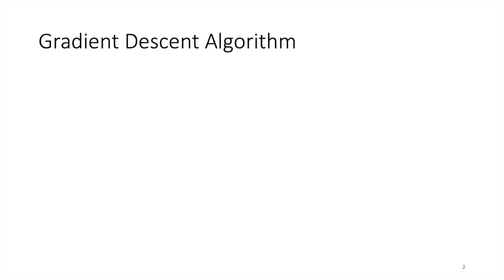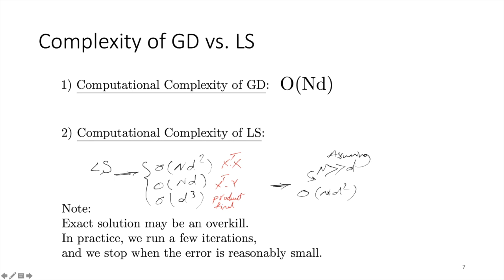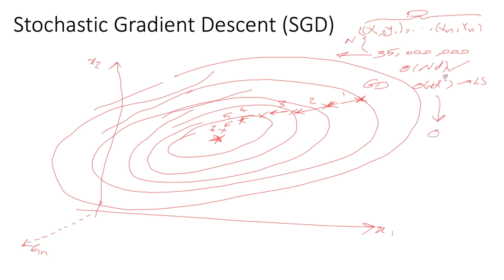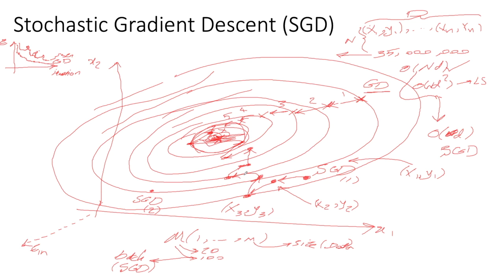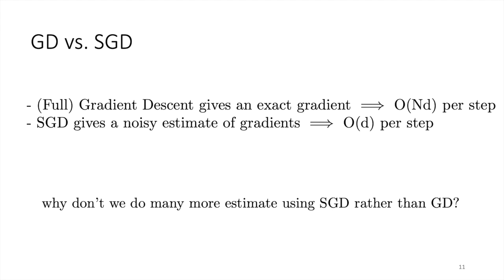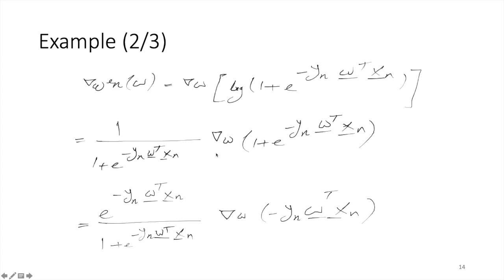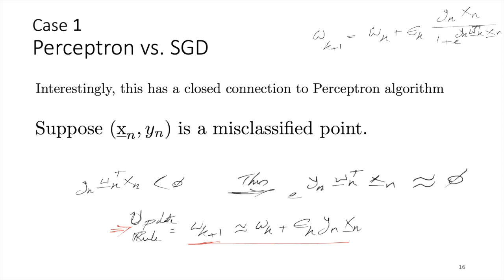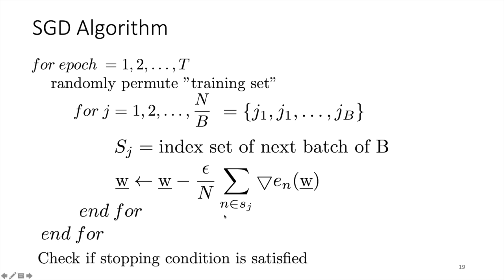Lecture 8 (EECS4404E) - Stochastic Gradient Descent